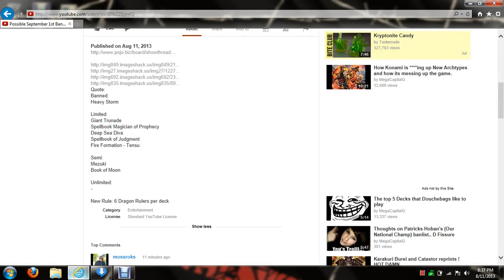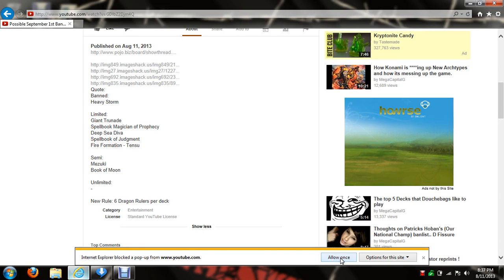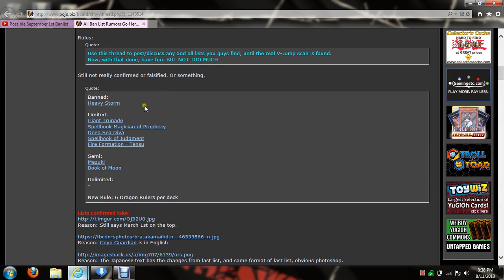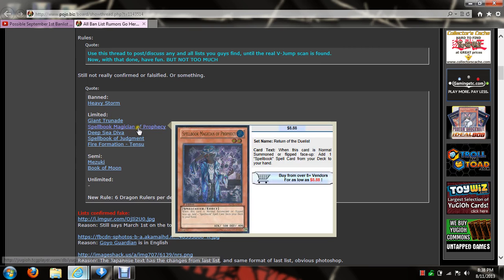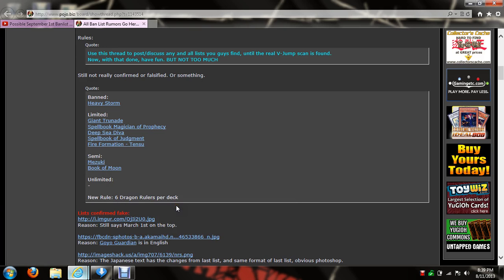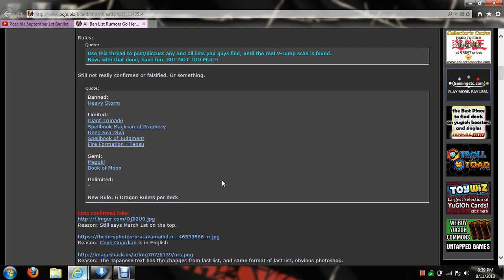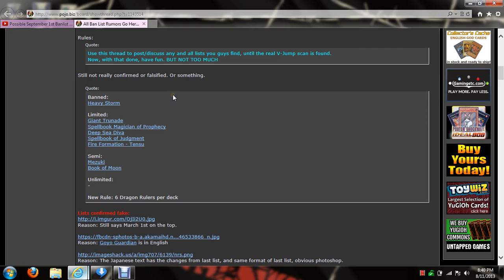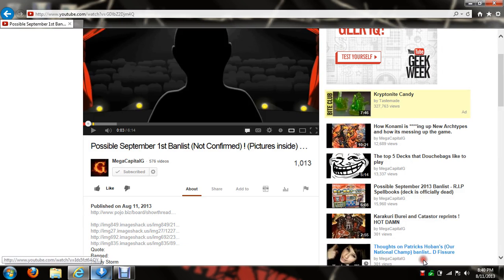ban list talk not confirmed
THIS COULD BE THE LIST